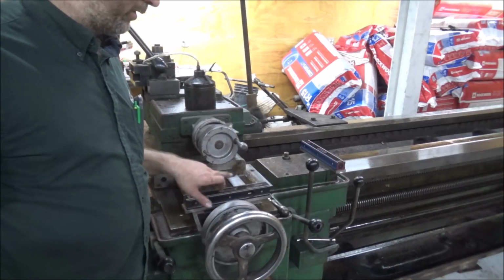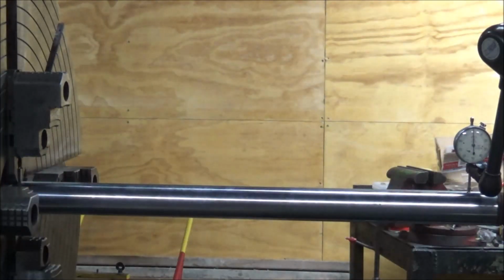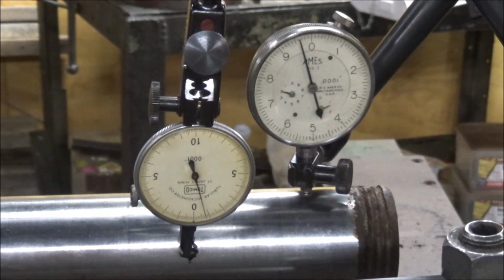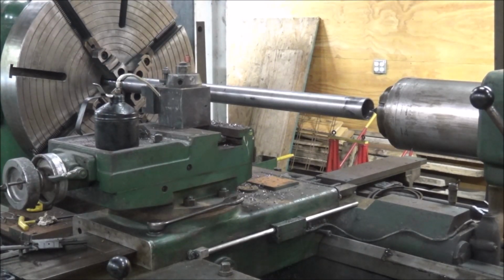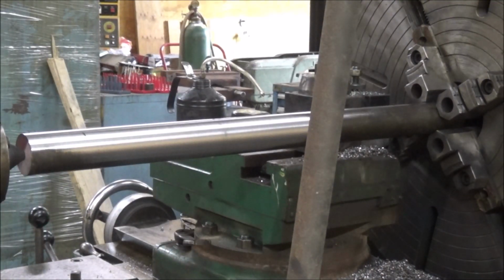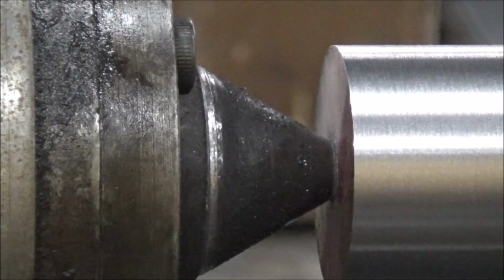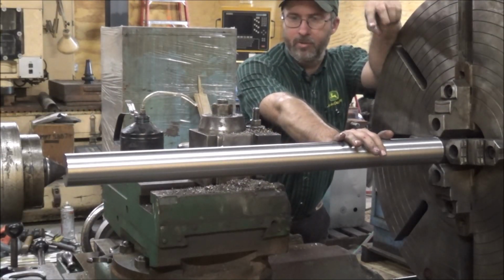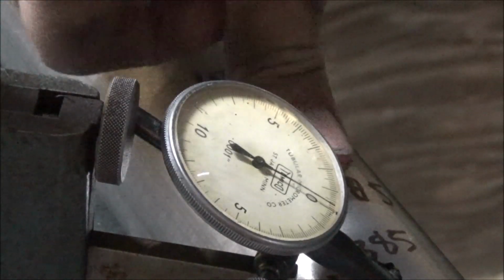Lathe Leveling and Aligning like you have Never Seen!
In this video I go thru how I level and align a 40" swing 180" Center to Center Series 90 Monarch 40hp Lathe. I cover how I level to allow for coolant flow and how I tweak the jack screws to get out any twist. After spending lots of time getting that as good as I could I then use indicators and a test bar made from a piece of hydraulic cylinder shafting to check that the head is pointed correctly vertical and horizontal along the length of the bed. I consider this the most important alignment on a lathe. The two collar method does not account for this and can lead to having a headstock that is pointed incorrectly to compensate for wear in the lathe bed. On a short lathe it isn't a huge issue but on a long lathe that error in alignment can translate into a lot. Once headstock alignment was good then I used test cuts with a bar to align the tailstock to get the lathe cutting within .0015" in 36".